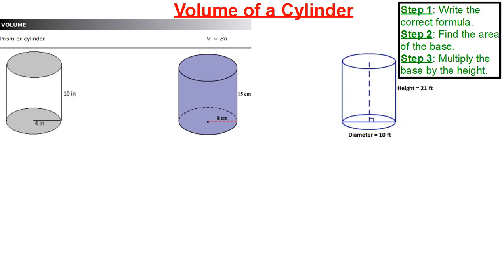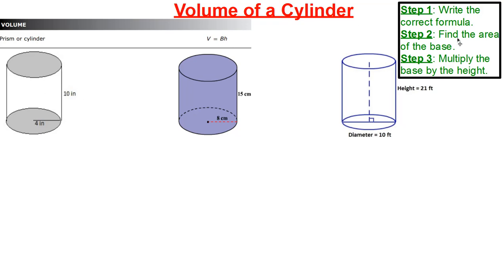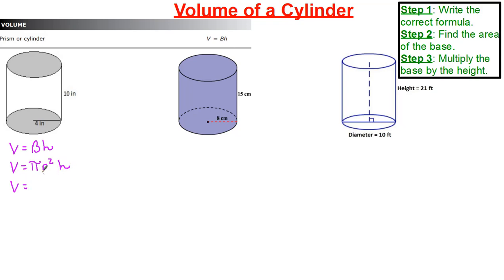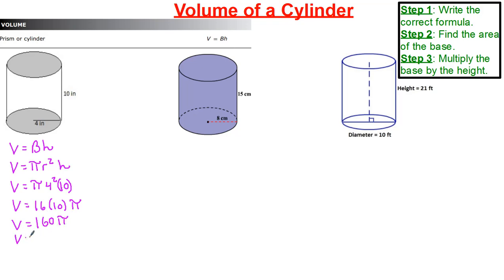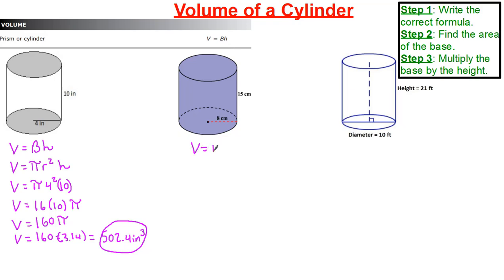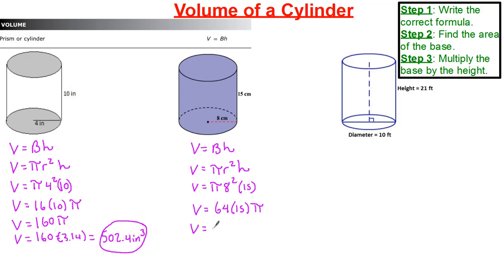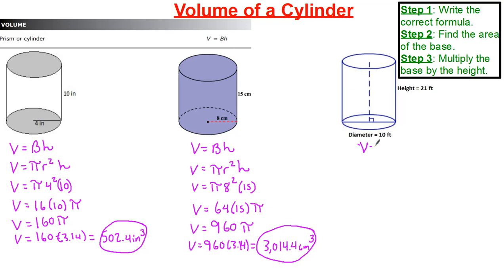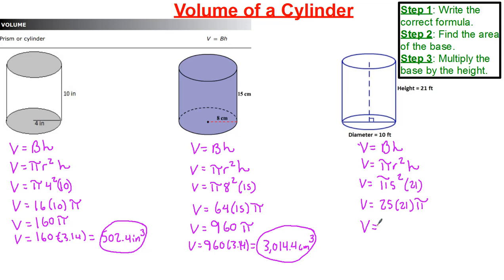Volume of Cylinders